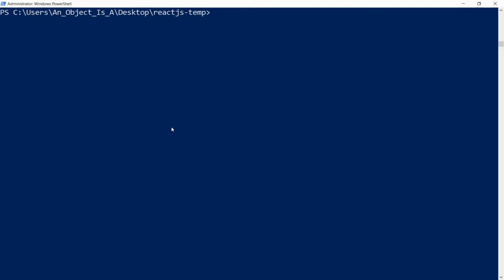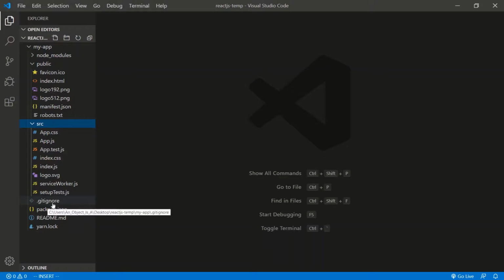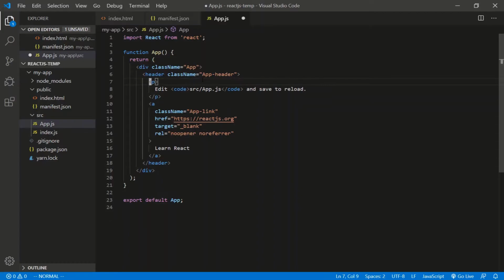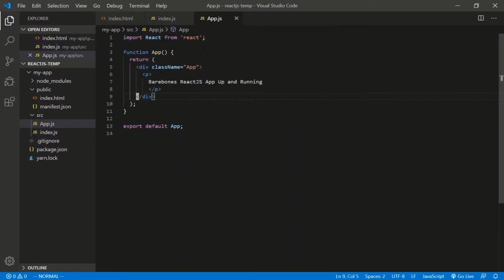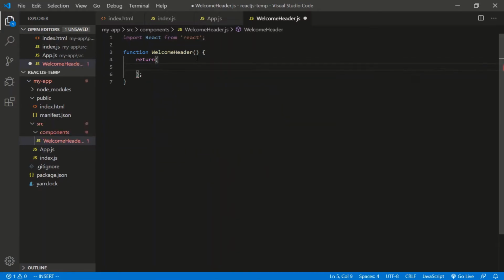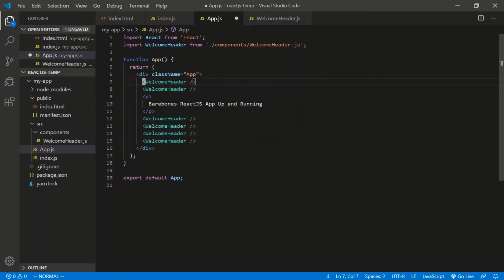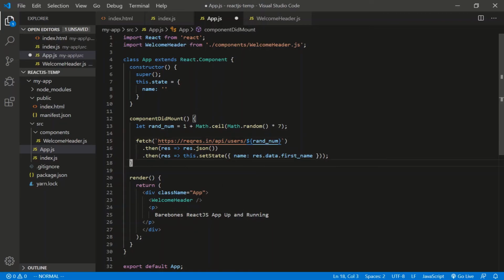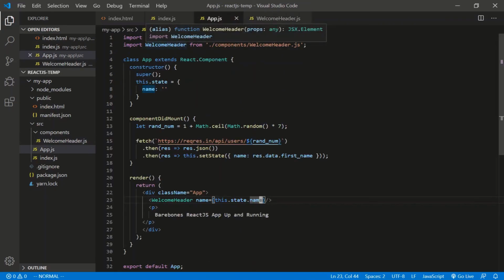How Does ReactJS Work? (2020 Web Development)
As a full-stack web developer, you can use ReactJS to create complex frontends with relative ease.

We'll get a boiler-plate ReactJS app up and running with NPM(npx) which comes with NodeJS.

ReactJS uses models or components to create a set of rules for displaying HTML.
Then you feed data or props into those components and ReactJS renders the code.
If you've used templating systems like Pug or Jade, you'll understand how ReactJS works.

Using a normal Javascript script.js file, ReactJS injects itself into a normal index.html file.
From there you have full use of ReactJS' backend language called JSX. It's a lot like XML, where you create
components and use them as tags within your code.

Bitcoin: 3H4NKKwPdbiE5Gtc3Uk2DiwszqHhrRbmKK
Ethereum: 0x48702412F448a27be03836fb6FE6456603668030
Litecoin: MNJ4uv3GD4r62VpQ8rHX1Pj1ihWCj74hCK